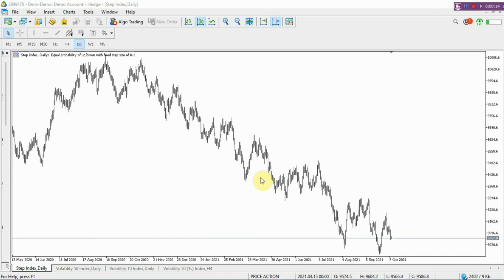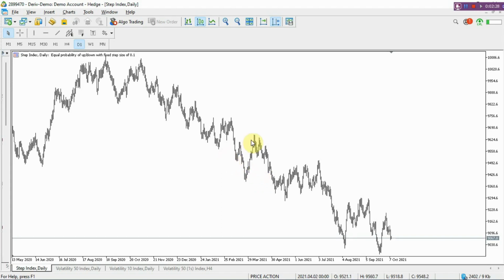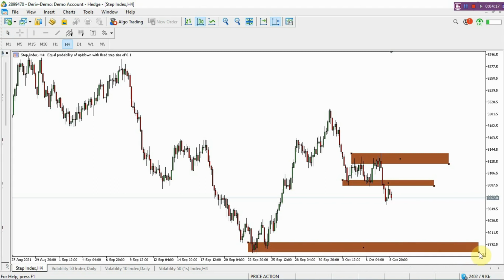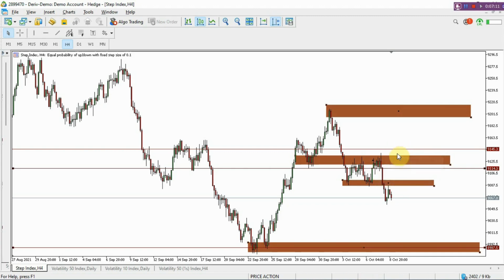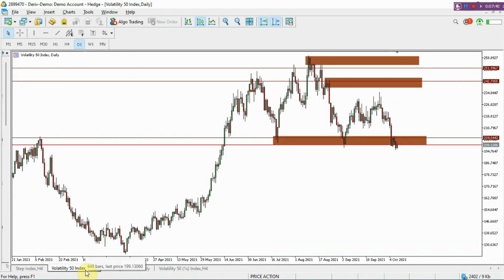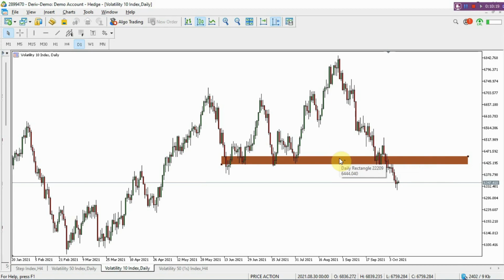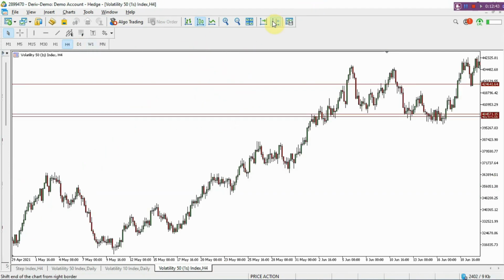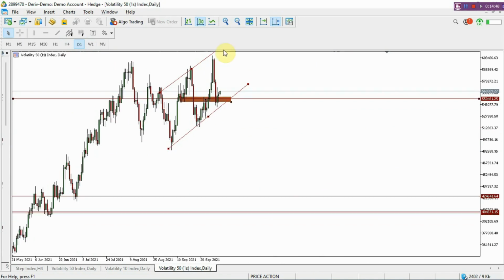TWB DERIV WEEKLY ANALYSIS (11-15 OCTOBER)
Thank you for choosing TradewithBolu.

The pairs analyzed in this video are:  Step index, Vix 10, Vix 50 & Vix 50 (1s) index

This analysis is to give you an overview of what to expect in the market this coming week(s).

Have a profitable week ahead!

For awesome tips and training on how to build wealth consistently, join our telegram